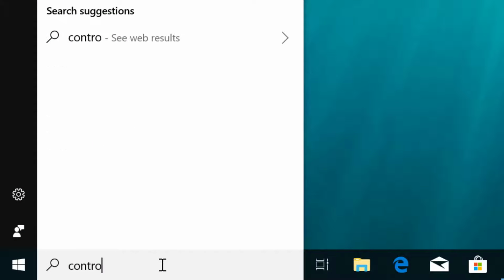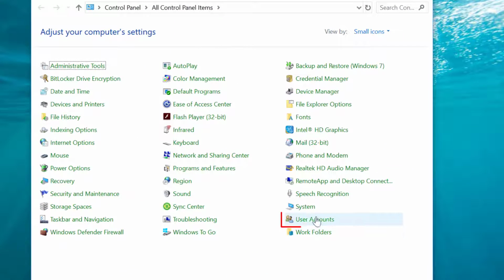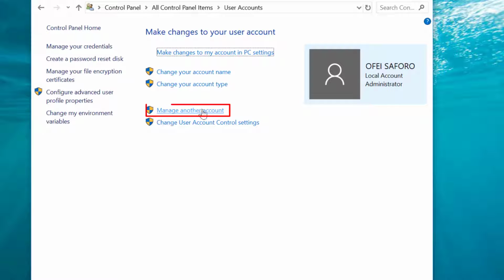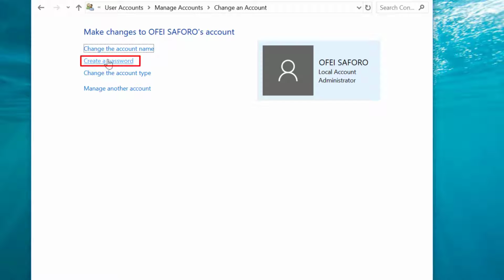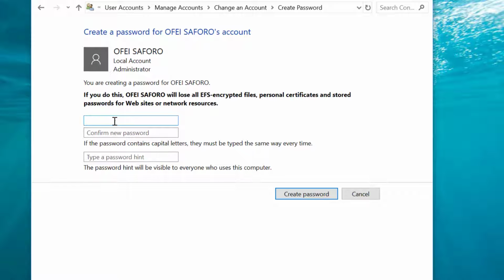Create Password Windows 10 | How To Set Password On Windows 10 Laptop (New Method)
I showed How to Create Password Windows 10 | How To Set Password On Windows 10 Laptop  for your security  purposes. This works for both Laptop or Desktop. So if you wish to add some level of security to your Windows operating System then follow this tutorial.